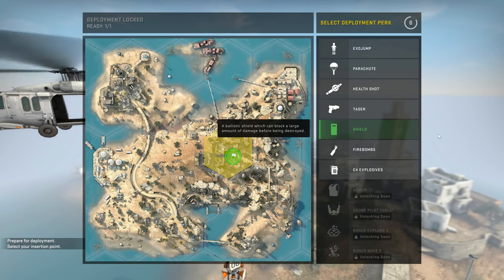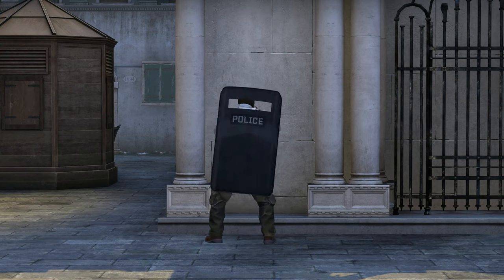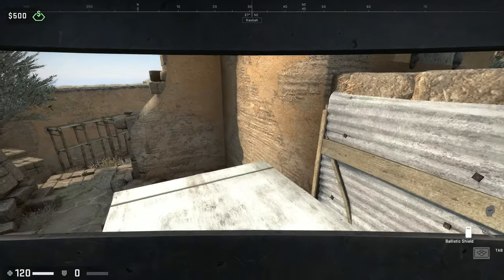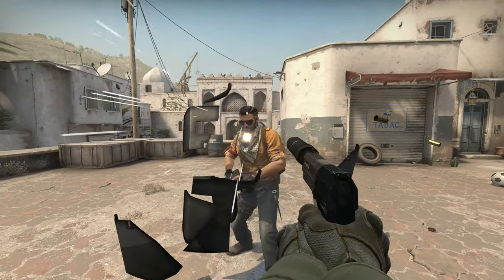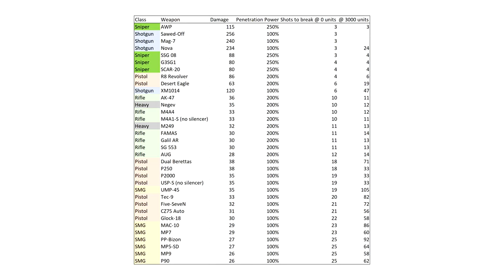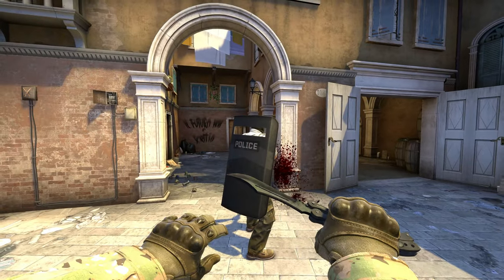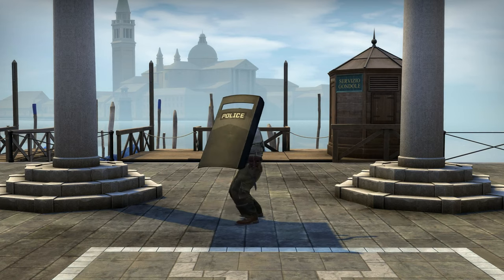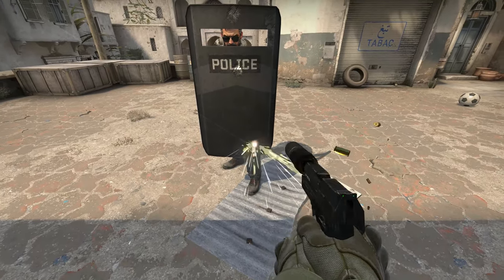CS:GO's Ballistic Shield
CS:GO's ballistic shield has been added to Danger Zone.
Console command: give weapon_shield
0:00 - Intro
0:22 - The unequipped experience
0:57 - The equipped experience
1:31 - Shield's 650 health and weapon damage calculations
2:39 - Conclusion and what it's good for